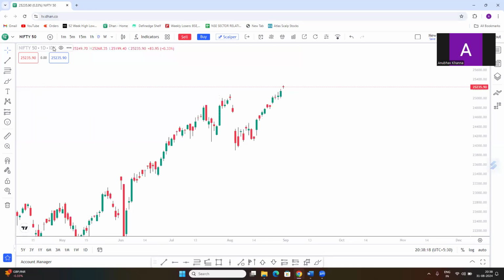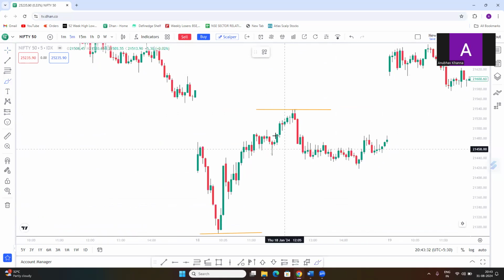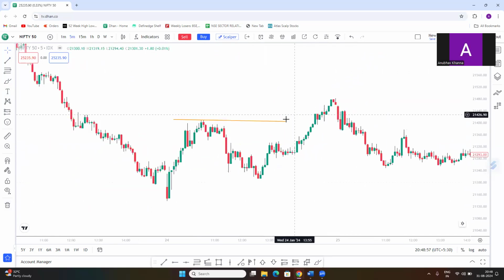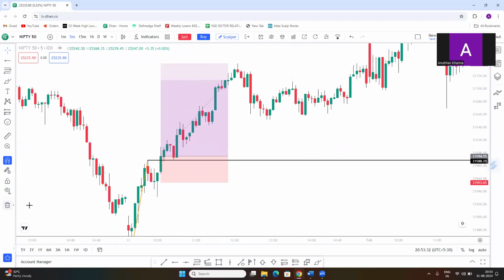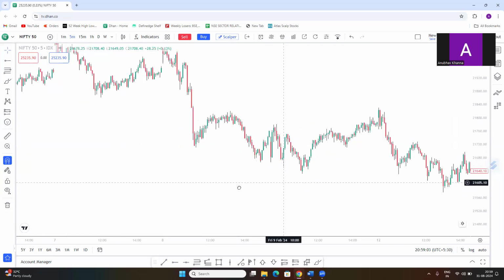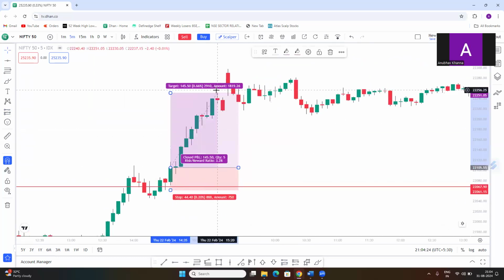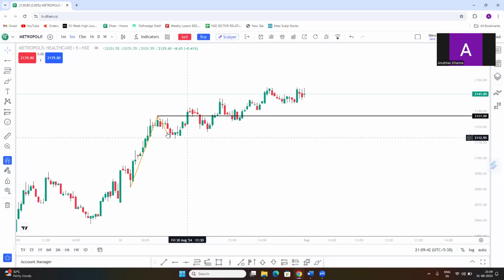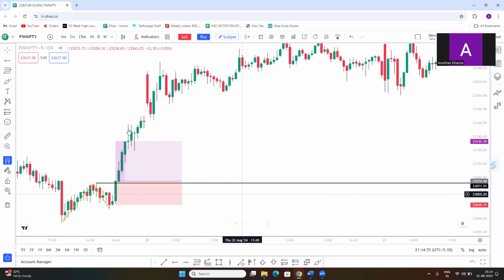Private Series -- Swing Method for Day Trading Smaller Time Frame